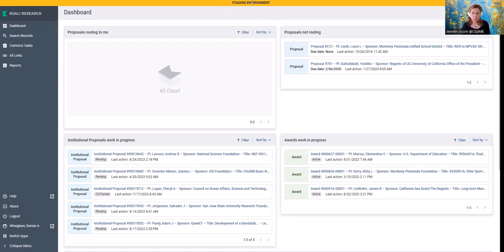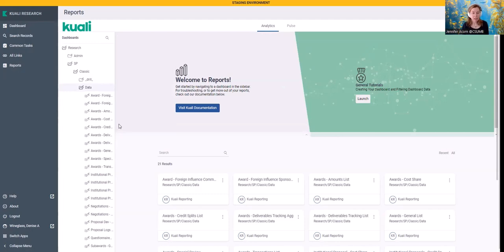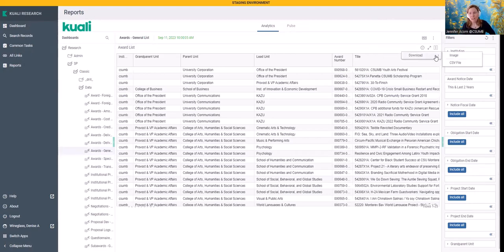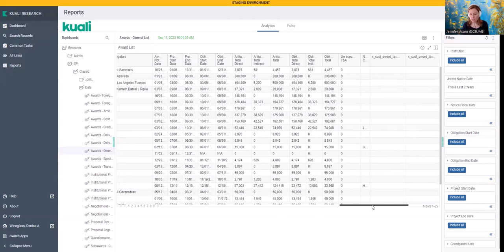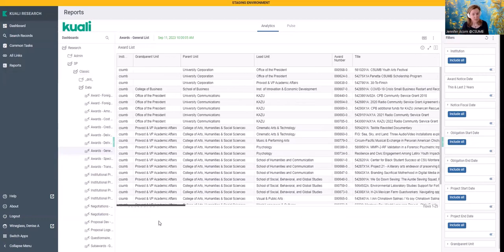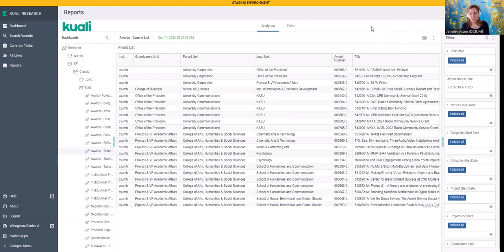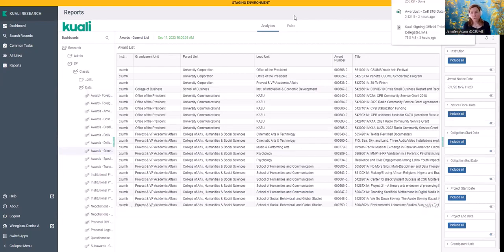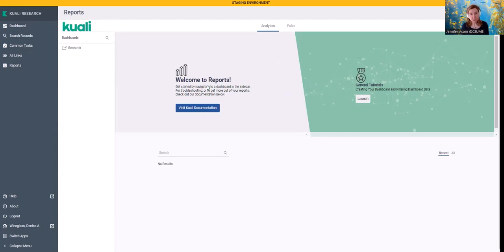Kuali@CSUMB Analysis Training: How to Run a Report in Kuali Research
One of two videos on how to get data from Kuali for analysis. This video demonstrates how to run a report in Kuali Research using the Reports (Sisense) tool.